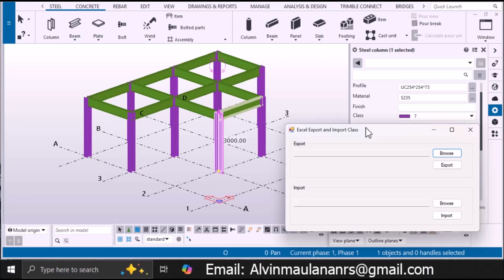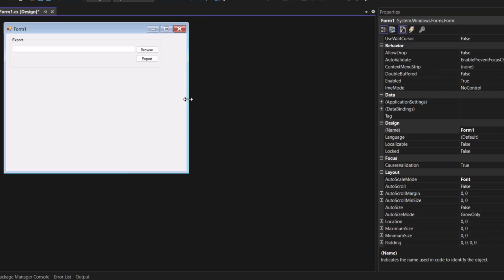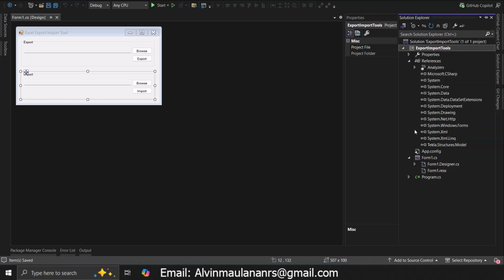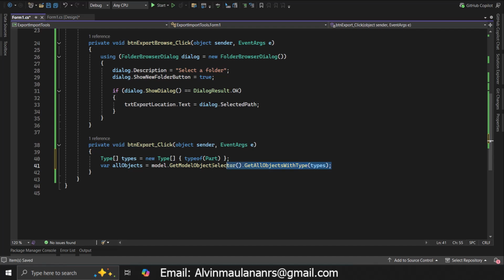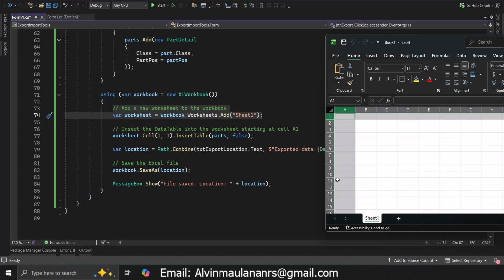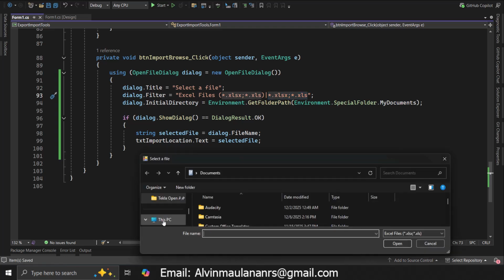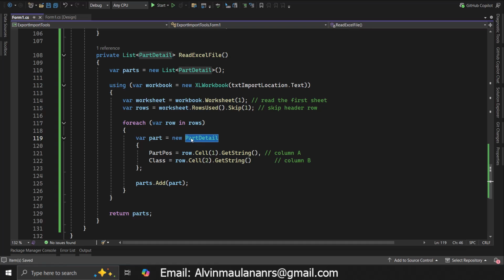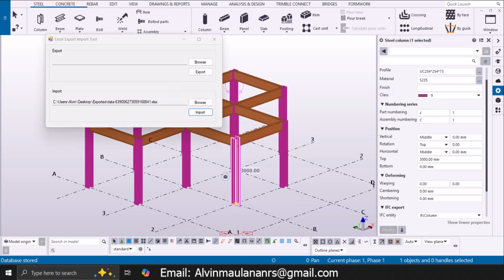Tekla Open API (Tekla Structures) — Import & Export Class with Excel | C# Tutorial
Learn how to import and export Tekla class properties using Excel with a clean and beginner-friendly approach.
This tutorial is perfect for anyone who wants to automate repetitive tasks, manage class values in bulk, and speed up their Tekla Structures workflow.

In this video, you’ll discover how to build a C# application using Tekla Open API that extracts class information, writes it into Excel, allows modification, and imports it back into the Tekla model. The tutorial covers model selection, class reading logic, Excel integration, and safe updates.

- Tekla Structures
- C#
- Tekla Open API

⏱️ Timestamps
00:00 Showcase
00:48 Project Initialization
01:17 Design UI
04:52 Add DLL and Package Reference
05:54 Coding Time (Export)
11:58 Result - Export Feature
12:45 Coding Time (Import)
18:09 Result - Import Feature
18:58 Closing

💼 Open for Job Opportunities

I’m currently open for roles in Tekla Structures Development, C# Automation, BIM Solutions, and Plugin/Macro Development.